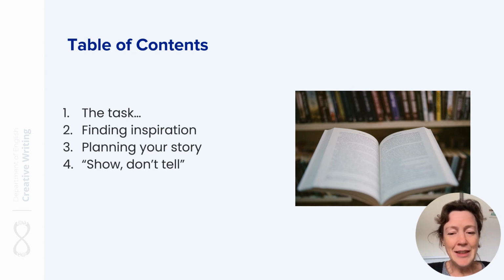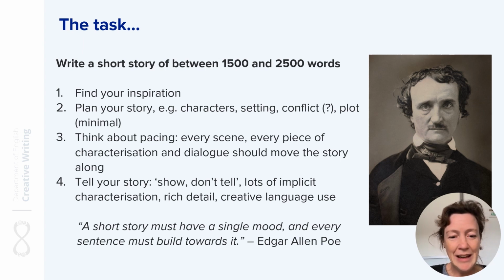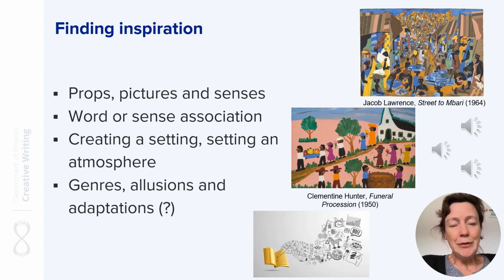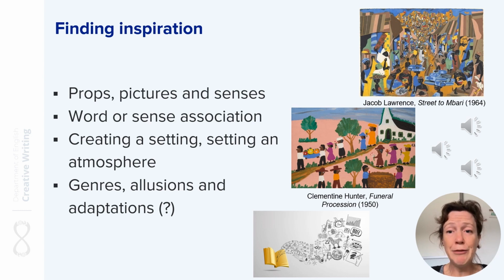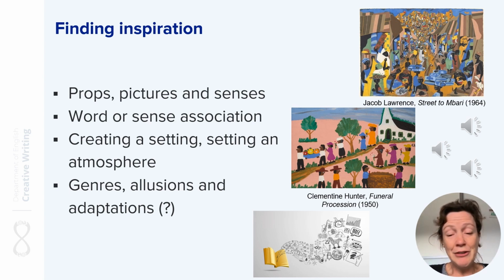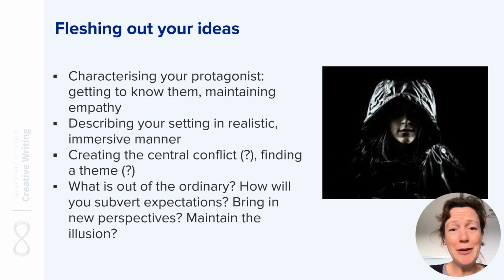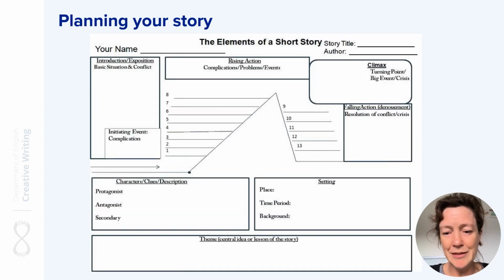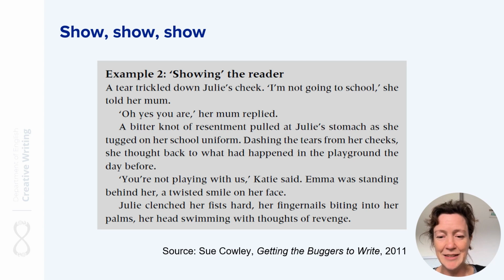Creative writing - planning a story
In this learning video Jane Dewhurst gives you an introduction into planning a story.